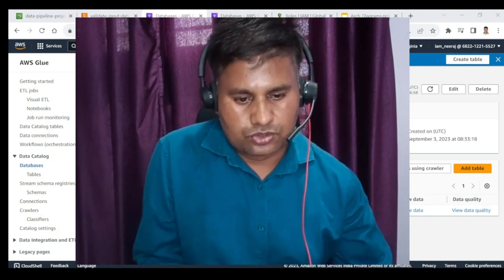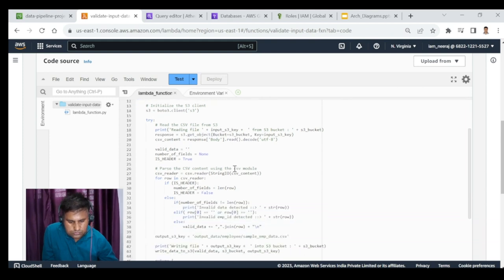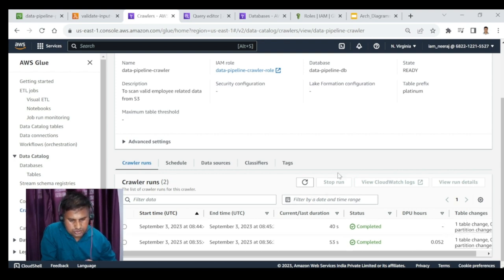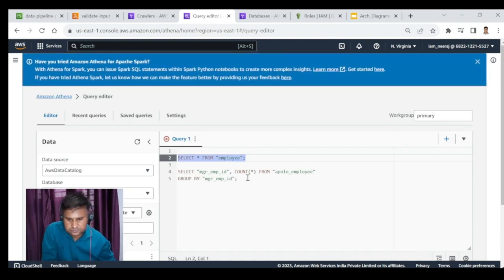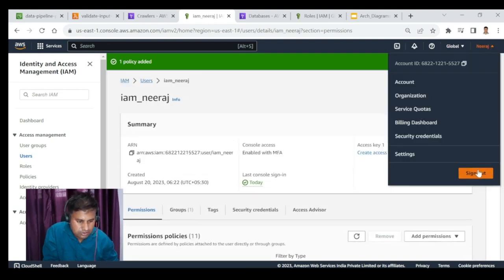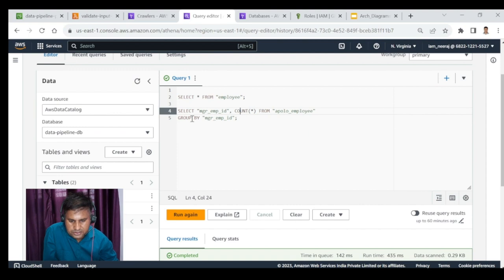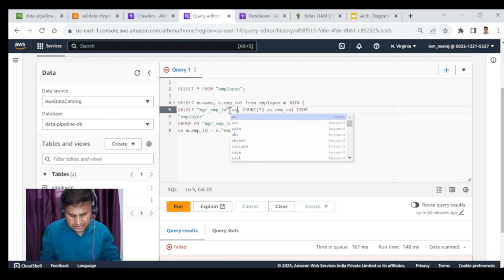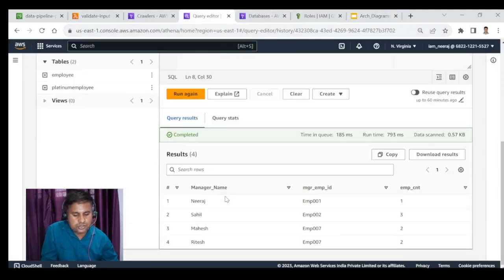End To End Data Engineering Project | Part 5 | Big Data Pipeline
Welcome to The Cloud Engineering !  Your Gateway to Cloud Technologies !

*!! Become AWS Cloud Data Engineering in just 30 days with projects !!*

In this video, I have explained about Data Engineering project. This is an end-to-end integrated pipeline using AWS services (S3, Lambda Function, IAM, Glue Crawler & Athena).

Note : You must know about these AWS services so that you can understand this project easily. Below is the link for my AWS DATA Engineer videos.

🌩️ Are you ready to soar into the world of Cloud Technologies? 🌩️

Join us on a journey through the virtual skies as we demystify the world of cloud computing! Whether you're a seasoned IT professional, a curious student, or just someone looking to expand your tech horizons, you've come to the right place.

🚀 In-Depth Tutorials:-  Dive deep into the major cloud platforms such as Amazon Web Services (AWS), Microsoft Azure, Google Cloud Platform (GCP), and more. Learn how to set up virtual machines, deploy applications, manage databases, and harness the power of cloud-native services.

🌐 Architecture Deep Dives:-  Explore the fundamental architectures that power cloud systems. From microservices and serverless to containers and hybrid cloud setups, we'll break down complex concepts into easy-to-understand explanations.

🛠️ Hands-On Demos:- Watch as we roll up our sleeves and get our hands dirty with practical demonstrations. Follow along as we create, configure, and manage cloud resources in real time.

📊 Best Practices:- Discover industry best practices for security, scalability, cost optimization, and performance tuning. Learn how to architect robust and resilient cloud solutions that stand up to real-world challenges.

🔍 Exploration of Services:- Navigate through the vast landscape of cloud services: virtual networks, storage solutions, AI and machine learning, analytics, and more. Gain a comprehensive understanding of what each service offers and how to leverage it effectively.

💡 Latest Trends and Updates:-  Stay up-to-date with the ever-evolving world of cloud technologies. We'll keep you informed about the latest features, tools, and trends shaping the industry.

👥 **Community Engagement:** This channel isn't just about us – it's about you too! Join a vibrant community of learners, ask questions, share insights, and connect with fellow cloud enthusiasts.

If you're excited about unleashing the potential of cloud technologies and want to stay ahead in the rapidly changing tech landscape, hit that subscribe button and join us on this thrilling adventure!

Remember, the cloud is not just about technology; it's about innovation, collaboration, and endless possibilities. So, buckle up, and let's ascend to the clouds together!